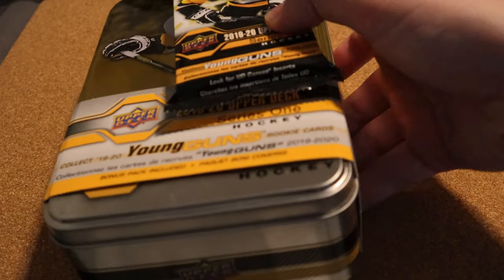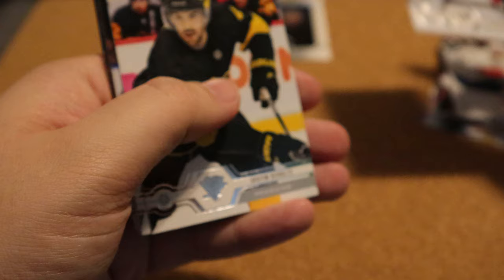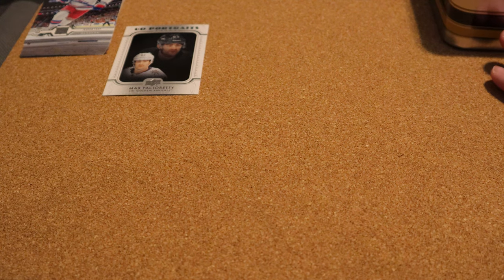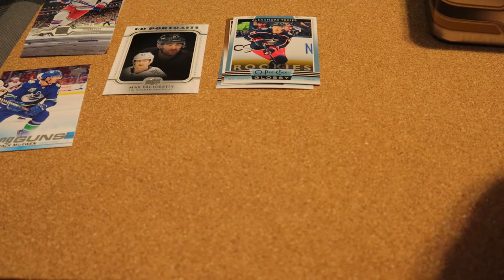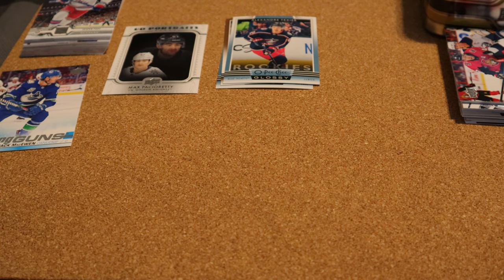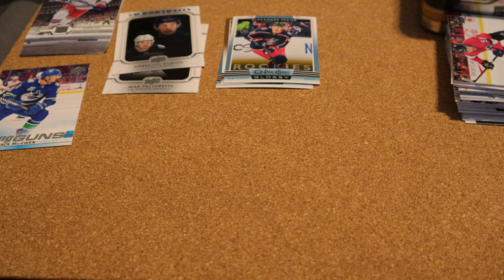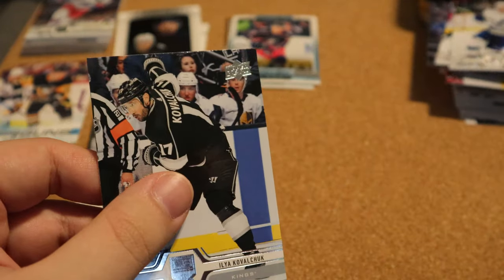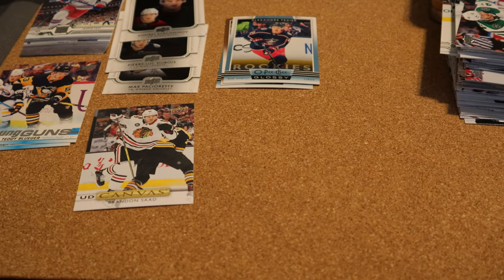2019-20 UPPER DECK SERIES ONE TIN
Lets check them out